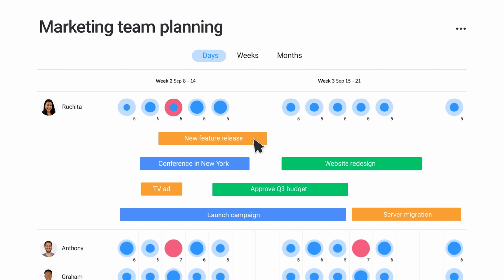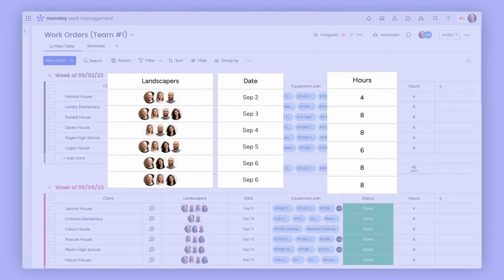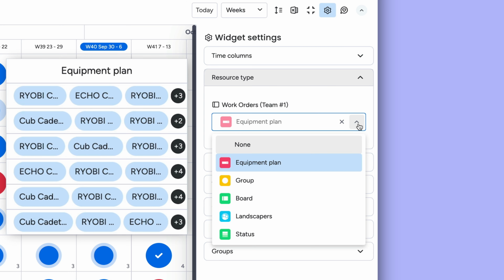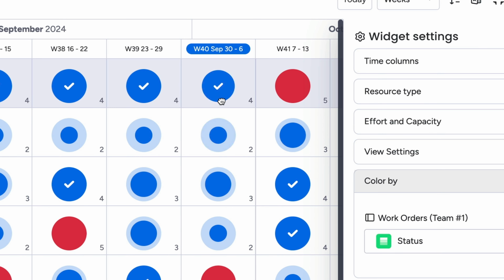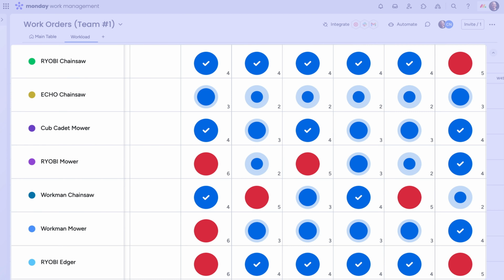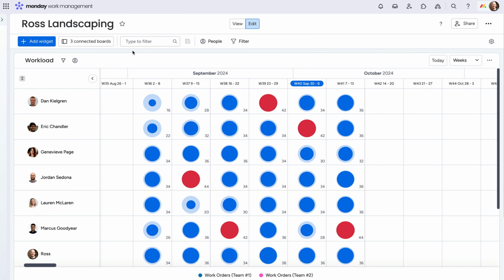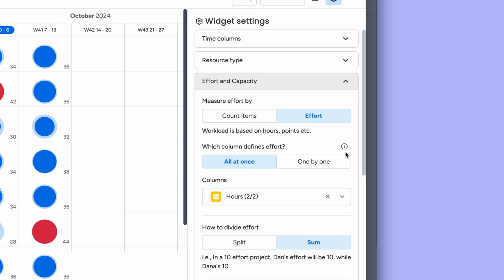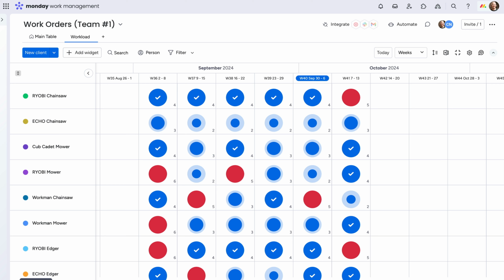Resource management with Workload | monday.com tutorials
Manage all of your business' resources in one easy to use Workload widget. Ross will show you the ins and outs!

00:00 - Introduction
00:25 - Board setup to utilize Workload
00:33 - How to add Workload to your board
00:44 - Configure the Workload view
01:45 - Workload interface and item adjustments explained
02:06 - Managing schedules with Workload on a dashboard